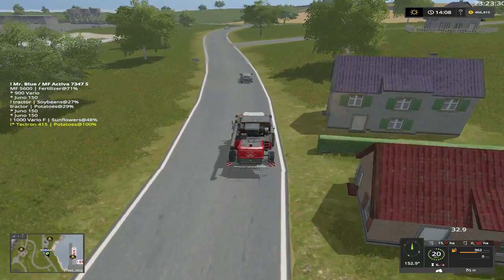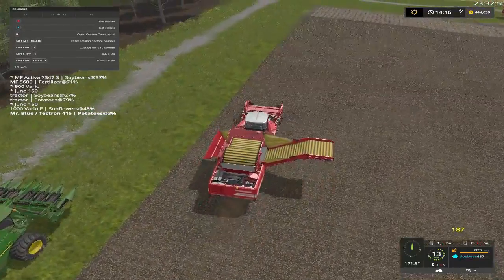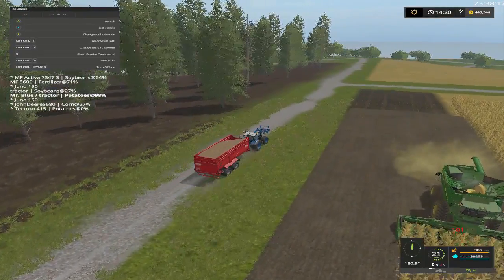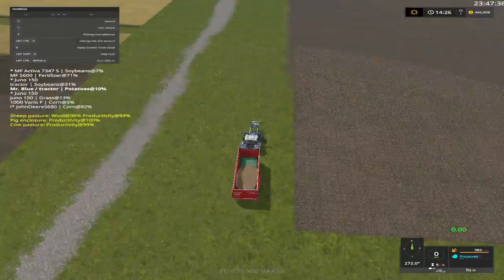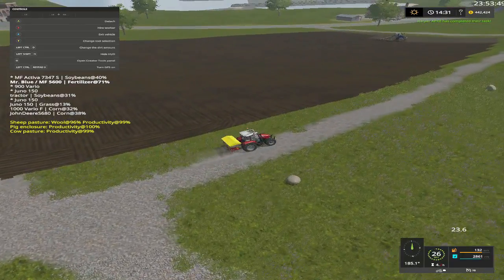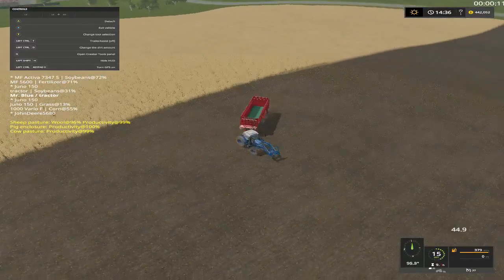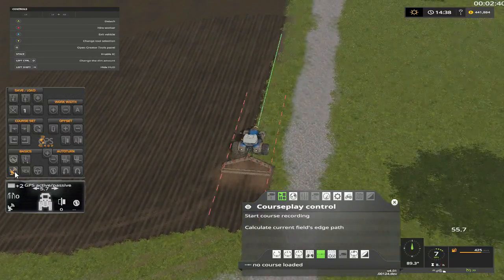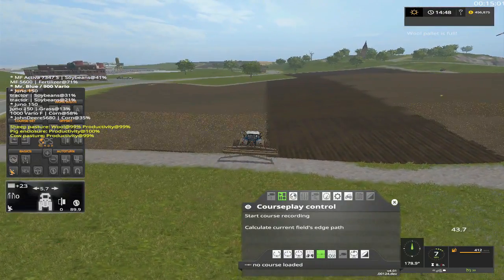Mr. Blue Farm's @ Giants Island 17, Ep 15, The Harvest!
Hey every one, We get a good harvest going and check out what I buy!!!

Sosnovka Episode's

Chellington 17

LawFold Farm

American Farm

Giants Island

Bjornholm 17

Fan Mail:

Tommy Miller